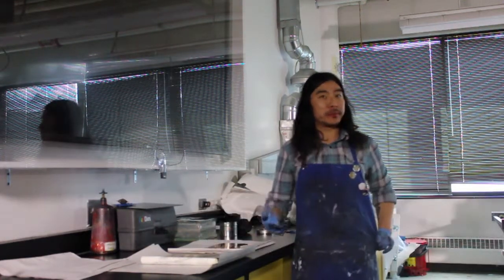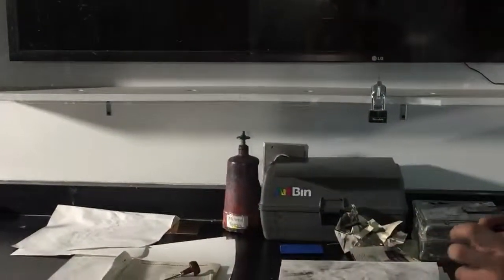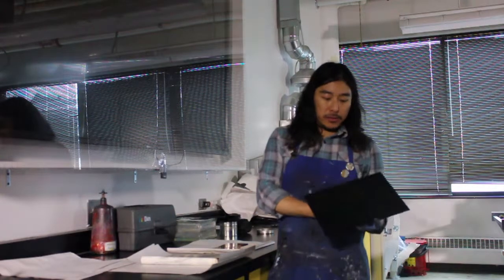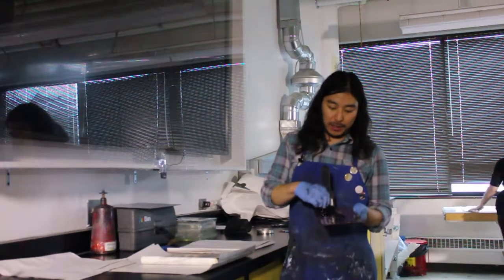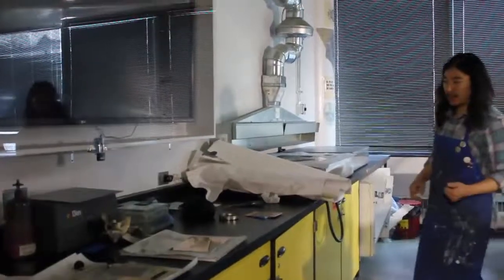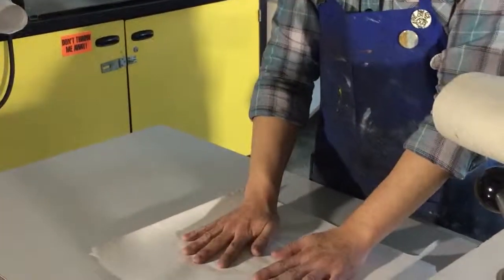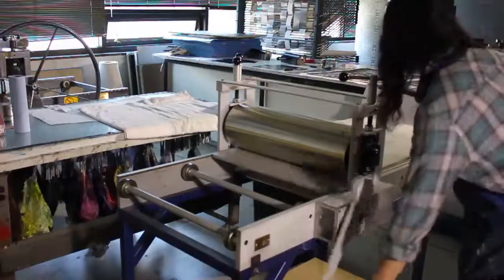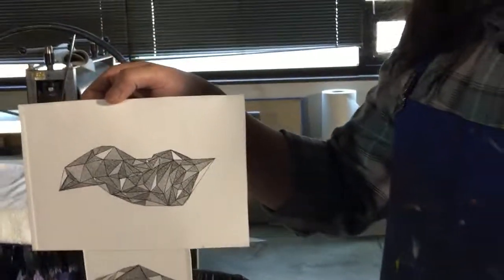Printmaking Intaglio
Peter Miller, MSU Denver BFA in Printmaking, demonstrates the intaglio printmaking process. From caving the copper plate to pulling the final print, Peter shares knowledge on the process.